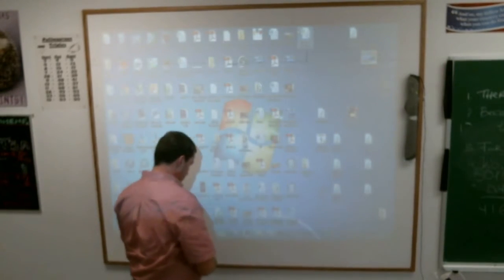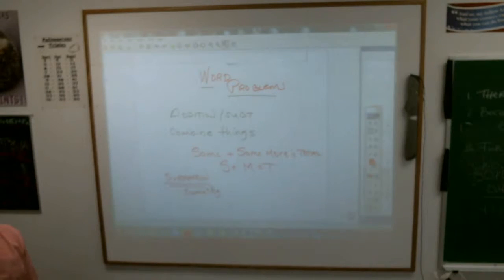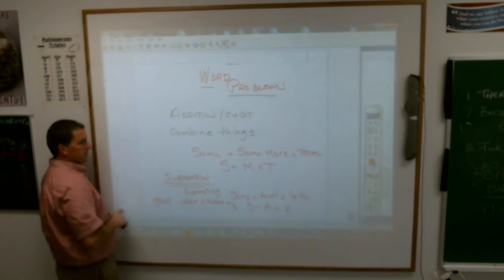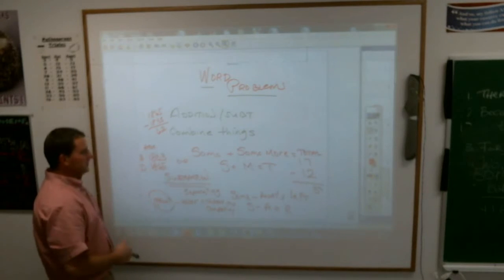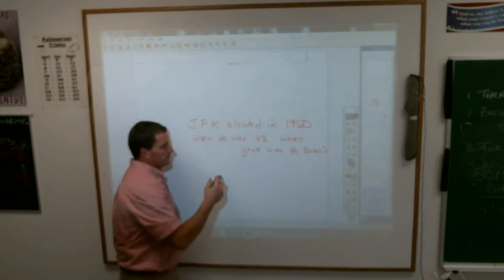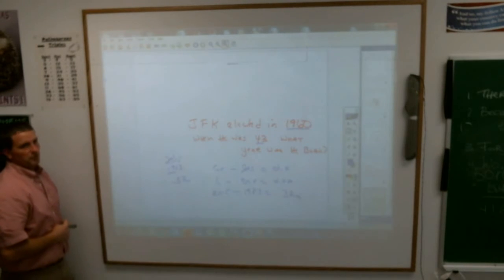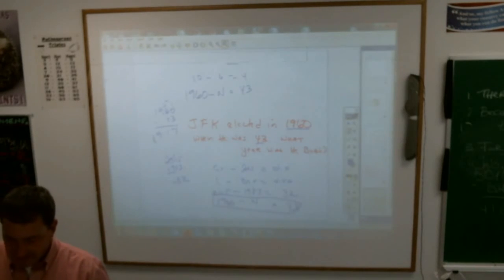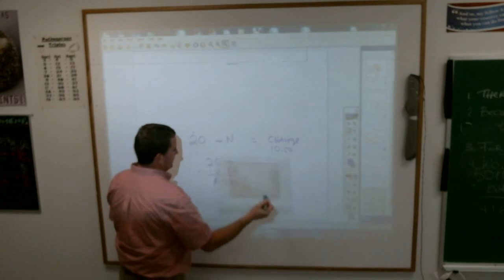7 Add Subt word probs 3